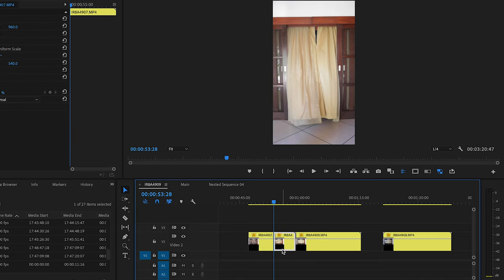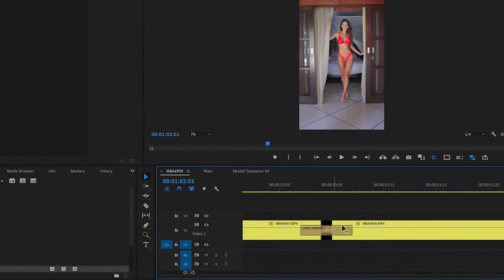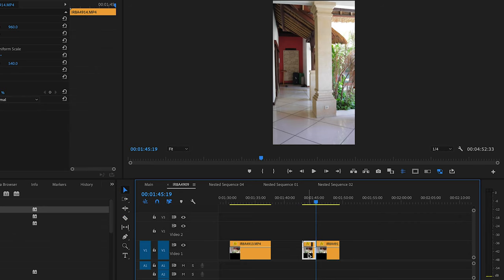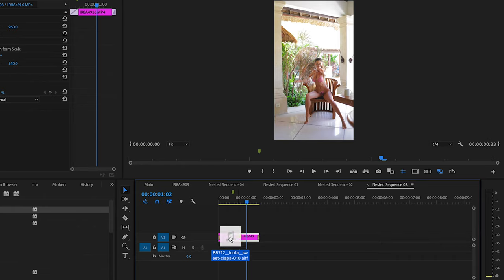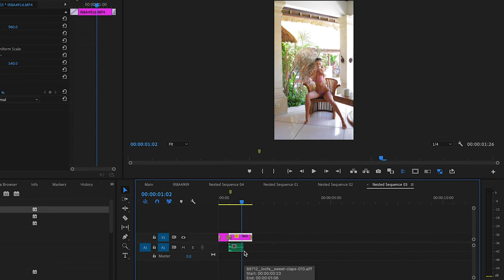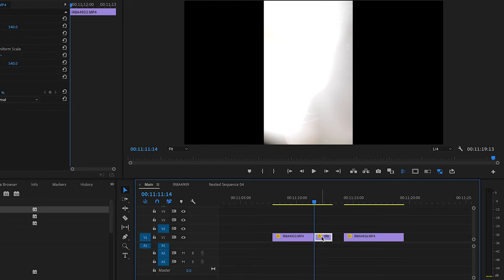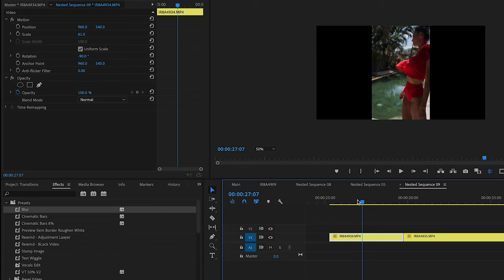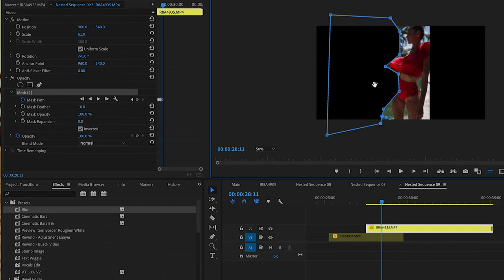Seamless VIDEO TRANSITIONS for Instagram & Tik Tok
Will show you video transitions that are perfect for social media. You can create with them cool  videos for Instagram and TikTok

-- Airbnb - Get 25$ discount on your first booking with Airbnb

Social Media